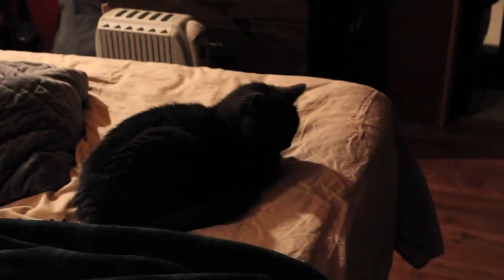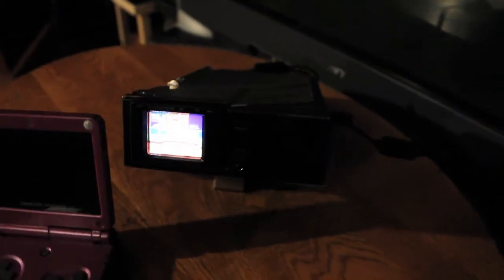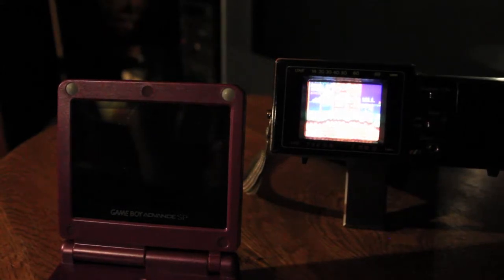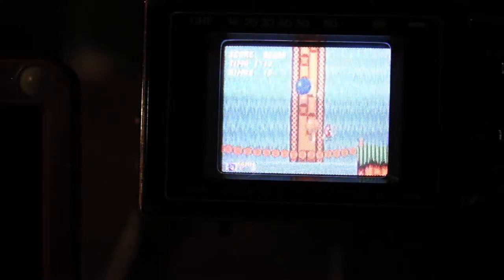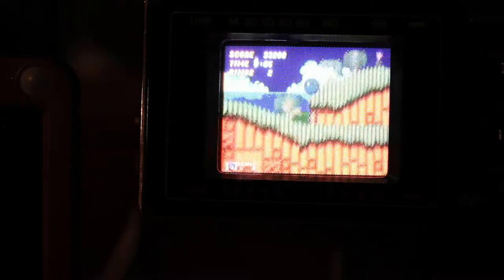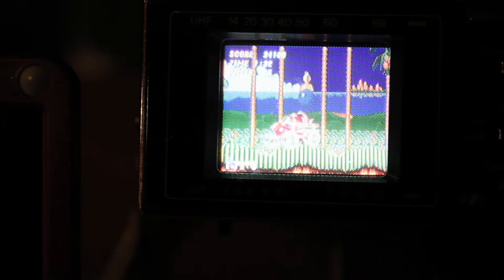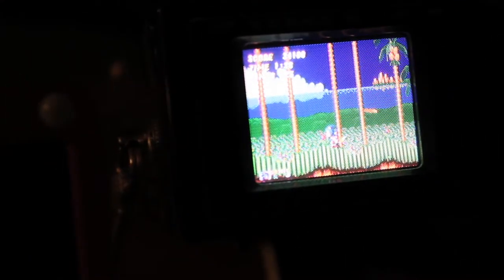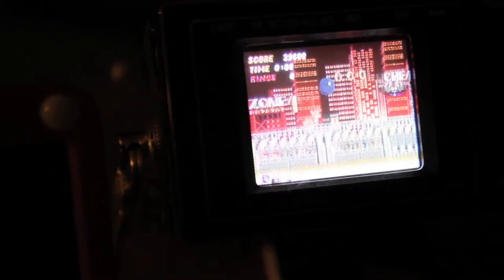Playing Sonic 2 (Genesis) on a 1.5" Color CRT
This is a tiny Panasonic CRT TV. They were on their A game in the 80's, for sure.